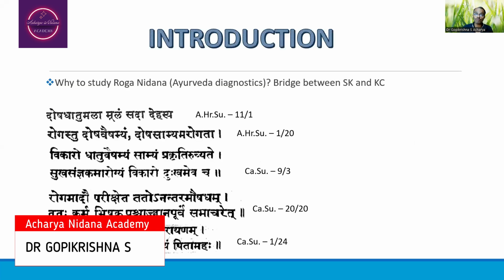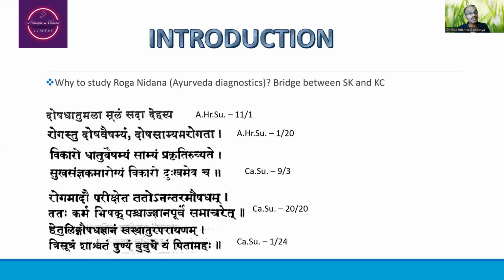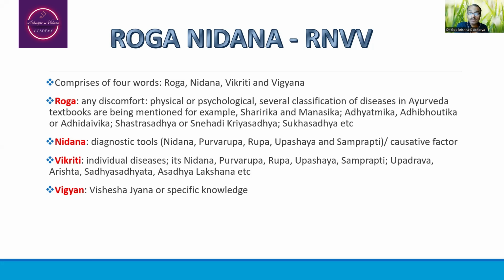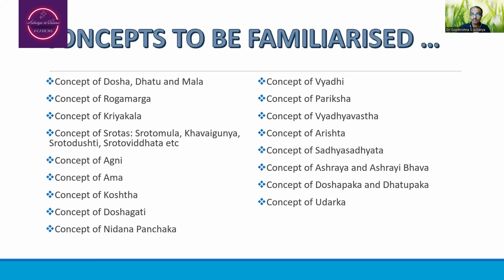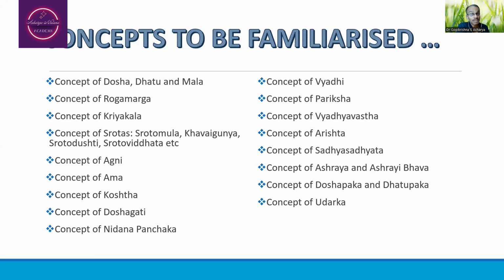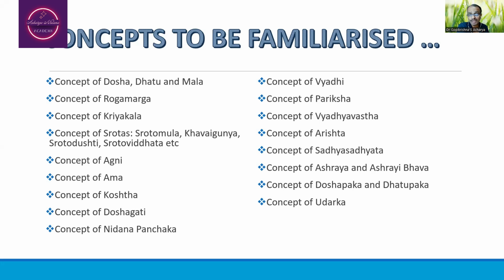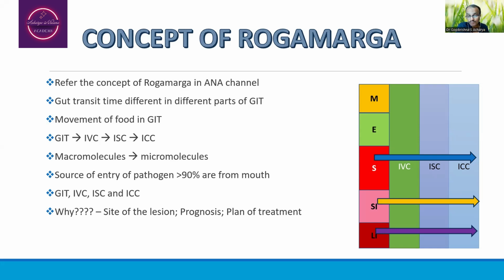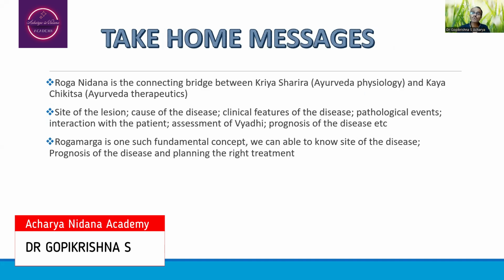Importance of Roga Nidana Ayurveda diagnostics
This video discusses the importance of Roga Nidana and Vikriti Vigyan (Ayurveda diagnostics) which incorporates the information mentioned in Ayurveda textbooks, important concepts to be kept into consideration, concept of Rogamarga in brief.

Dear ANA members, to have a deep learning on the subject of Roga Nidana (Ayurveda diagnostics), go through the video completely which will pave way for the new thoughts, insights. Take lots of notes. Mention the major key takeways in the comment box below. What is the one topic that you would like to hear in this channel mention below. If you like this video, put a thumbs up, then spread this video to maximum number of true Ayurveda learners so that we can make a huge movement out of this small message.